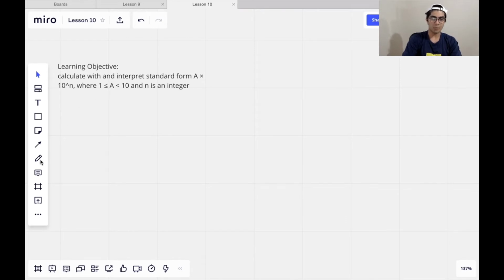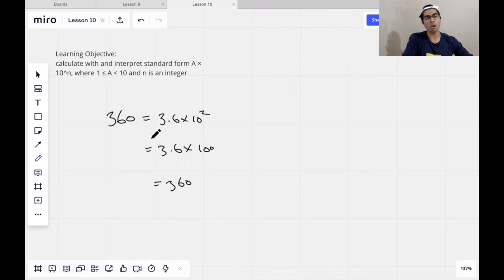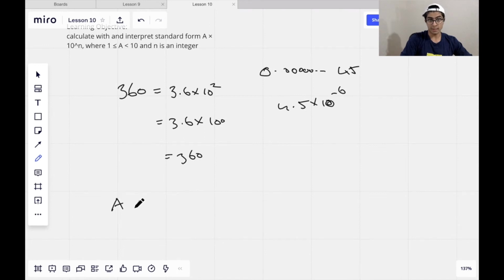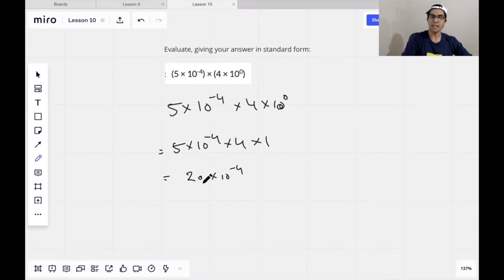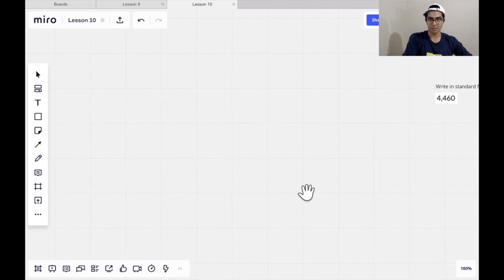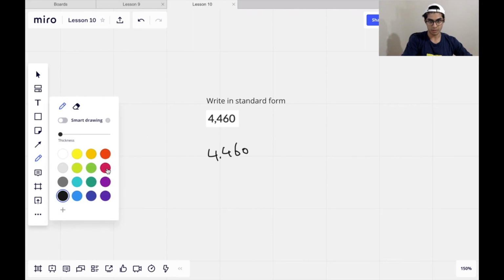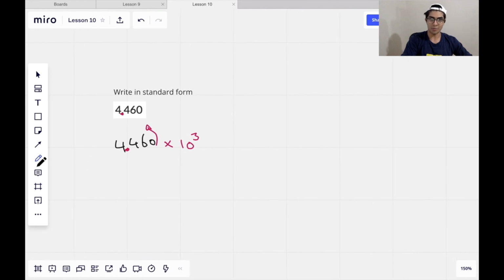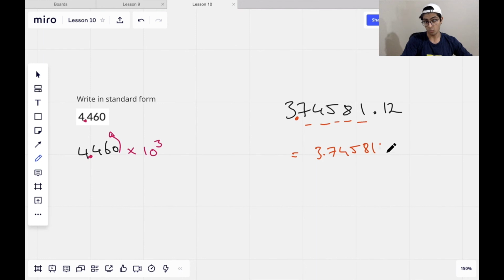GCSE Maths Standard form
Learning objective 0:06
Calculating with standard form - 1:55
Writing in standard from 1:36